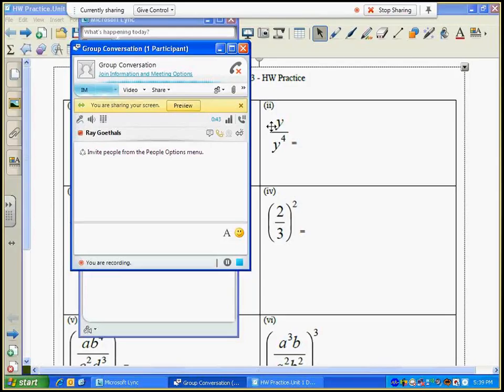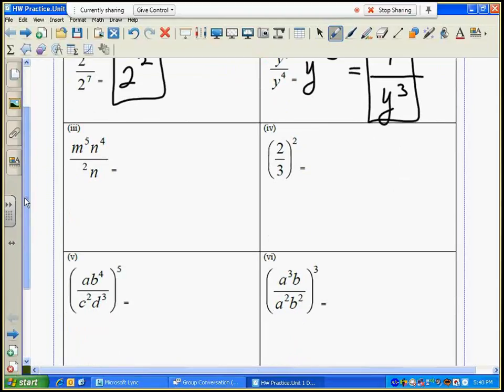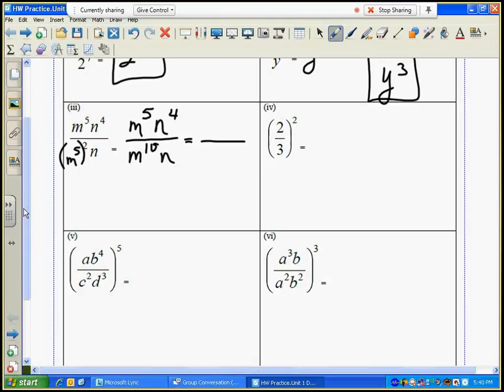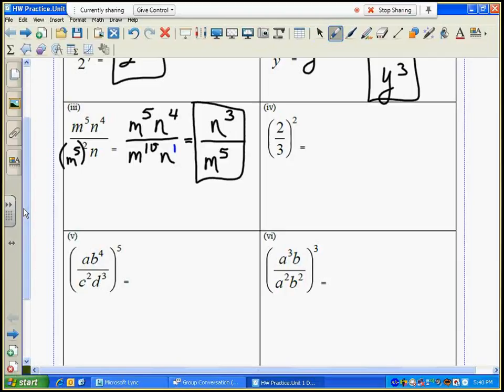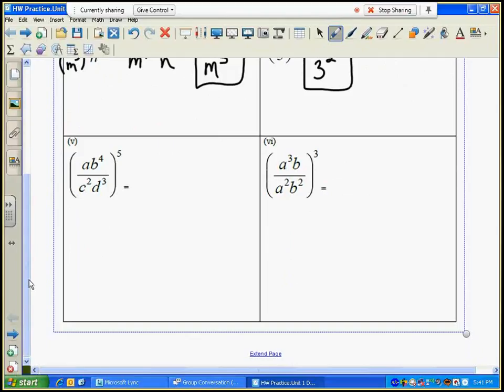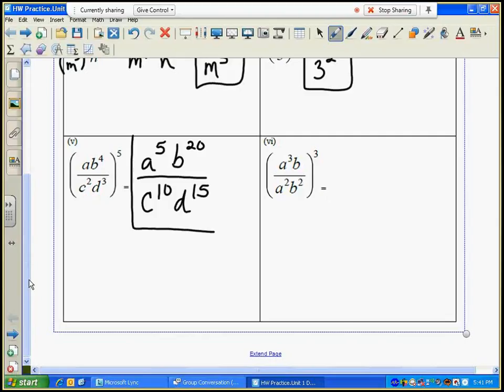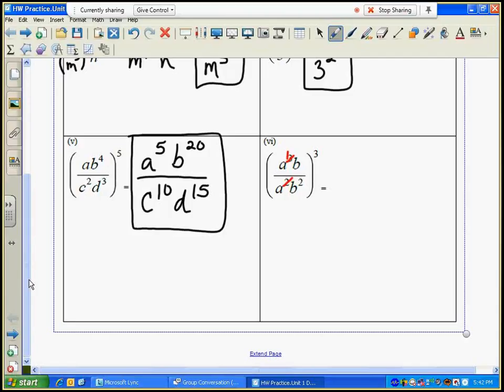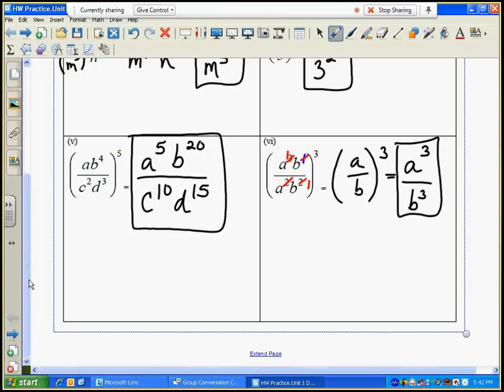Ray Goethals - Aug 25 2011 05.39.27 PM.wmv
HW Practice Unit 1 Day 3